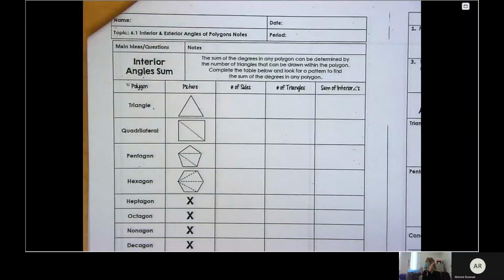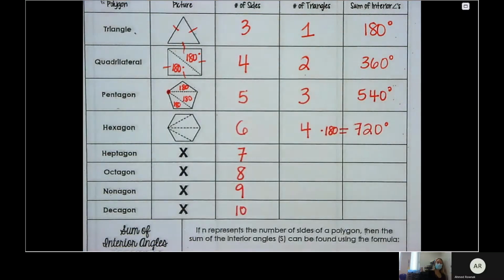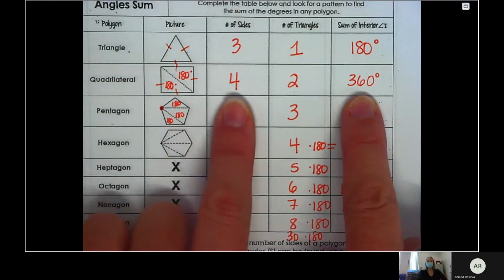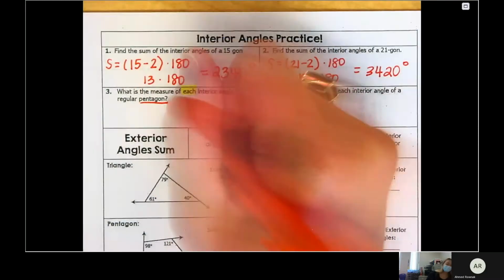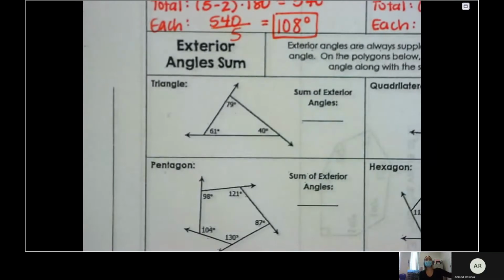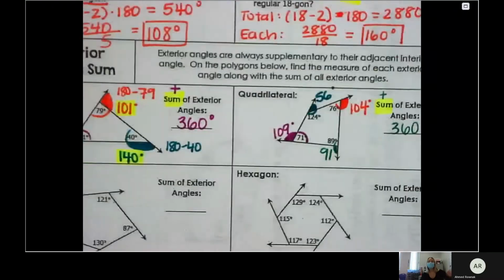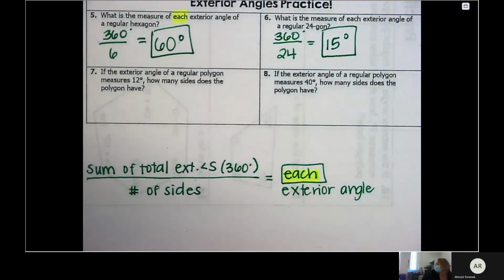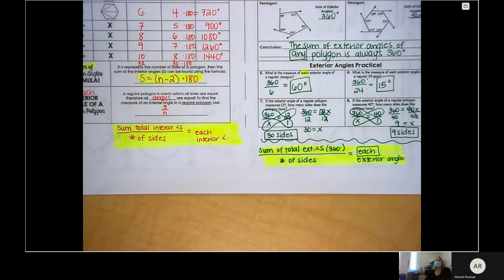1/20 Wednesday Live Lesson - 6.1 Interior/Exterior Angles of Polygons Notes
Geometry Live Lesson
1/20 Wednesday
 6.1 Interior/Exterior Angles of Polygons Notes